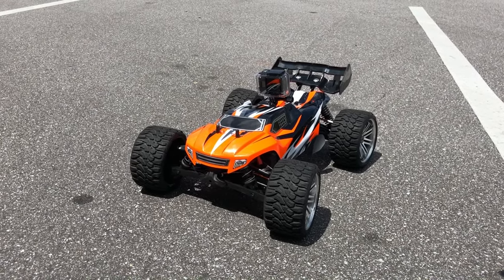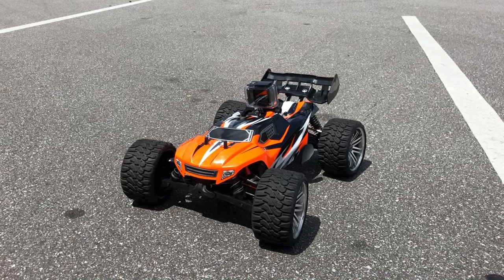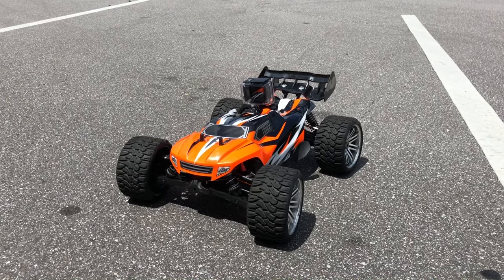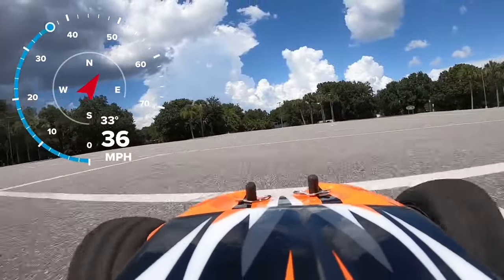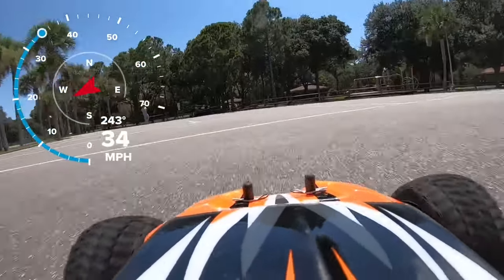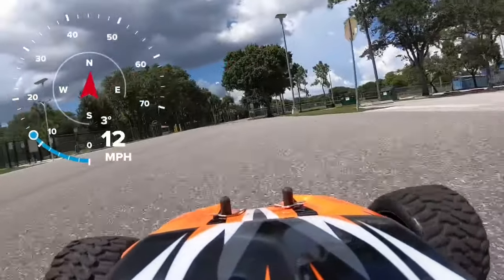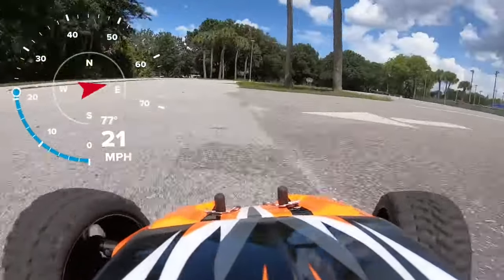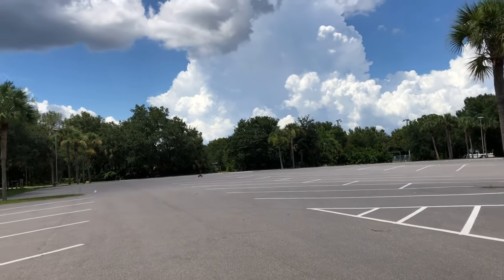Stock Gears I HoBao Hyper SSTE Truggy 1/8th scale 6s Power I OMGRC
[HB-SSTE-C150RG] HYPER SSTE 1/8 TRUGGY ELECTRIC RTR (ORANGE BODY)